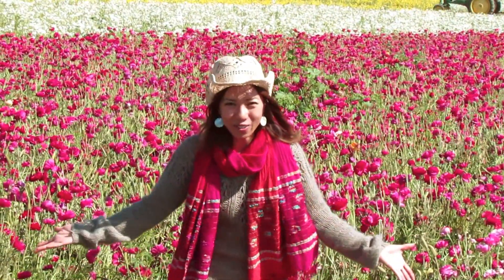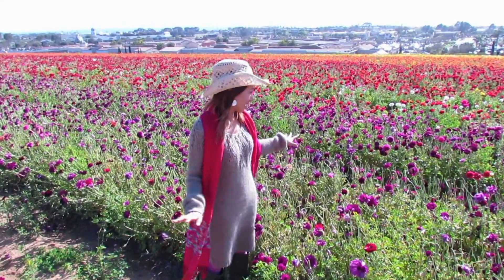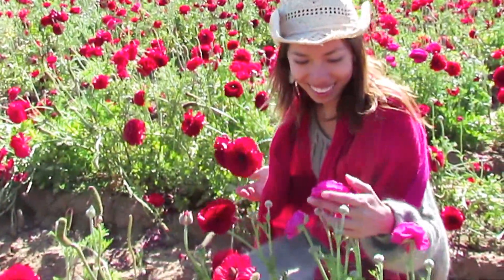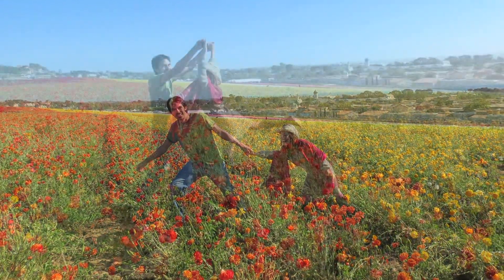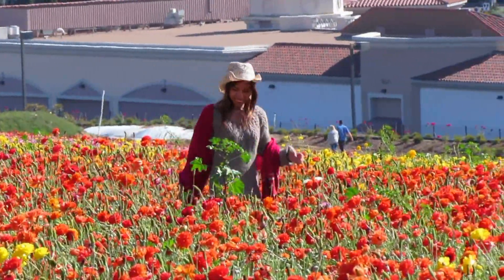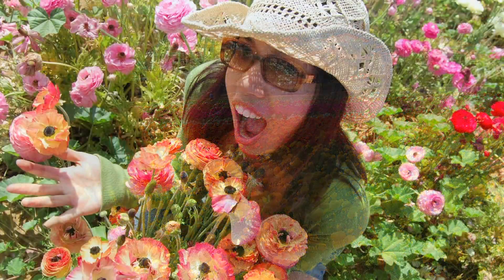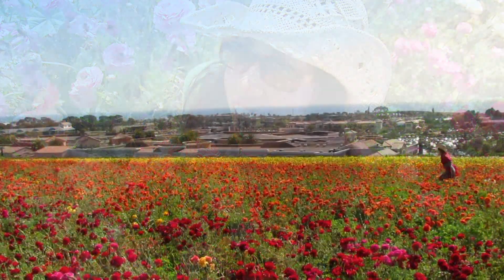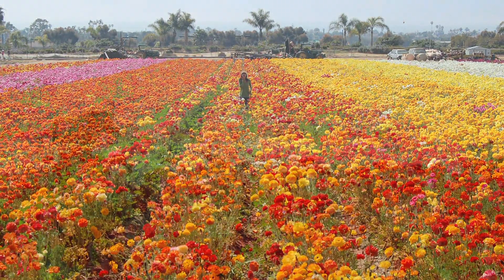Carlsbad Flower Field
Come take a tour with me at the Flower Field in Carlsbad, California to see all the beautiful Ranunculus in bloom! And by the way, there is tape around the fields and the securities won't let you in.  ;)